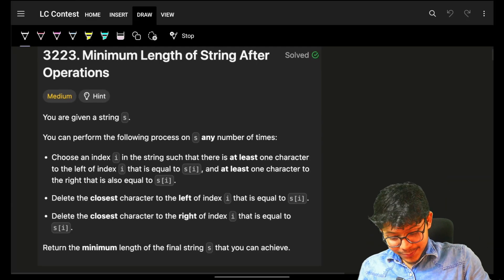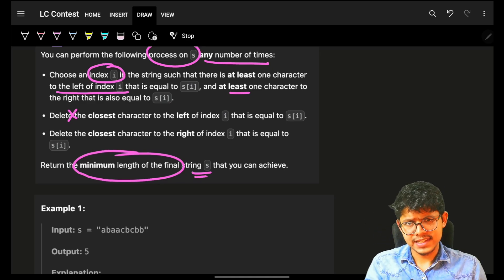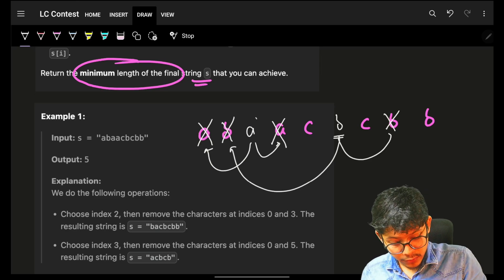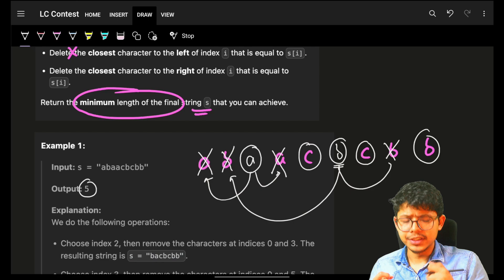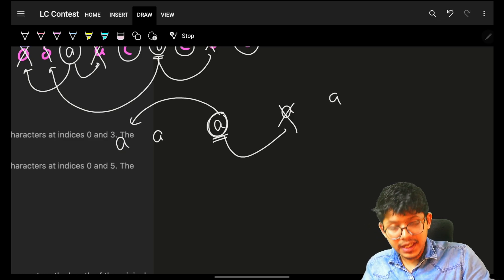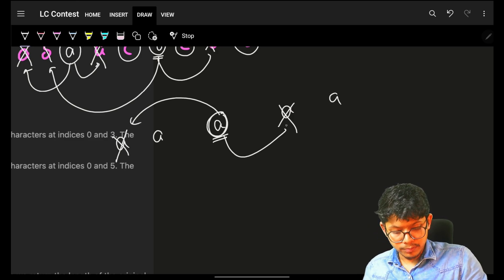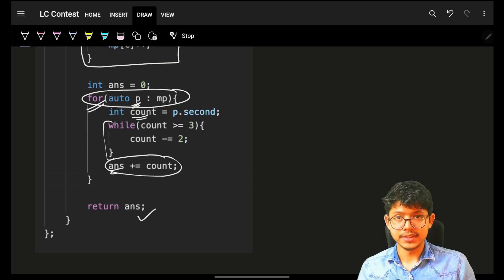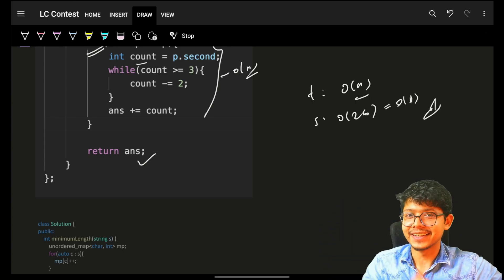3223. Minimum Length of String After Operations | Hash Map | Strings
In this video, I'll talk about how to solve Leetcode 3223. Minimum Length of String After Operations | Hash Map | Strings

✨ Timelines✨